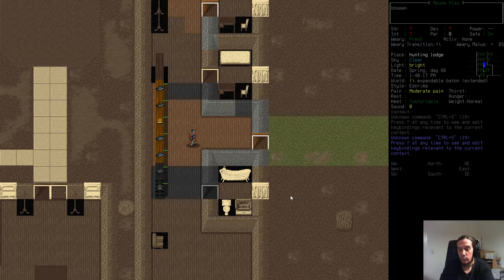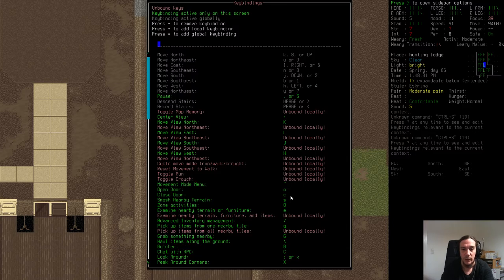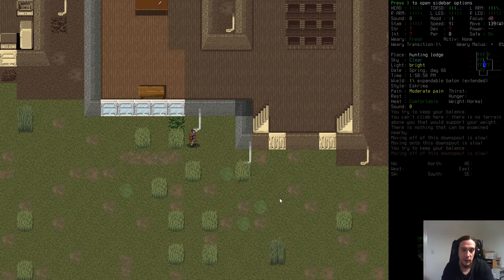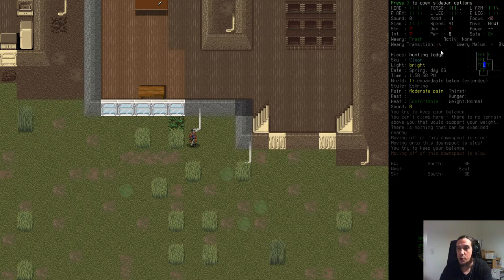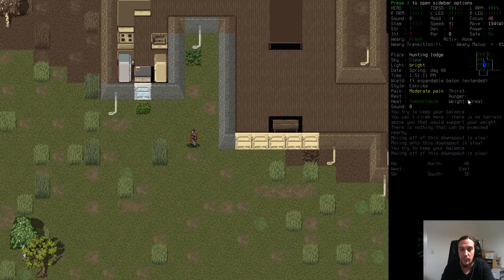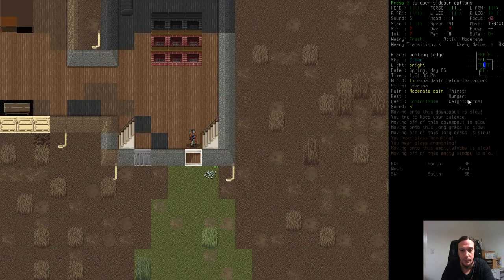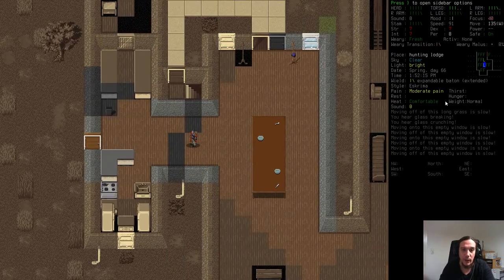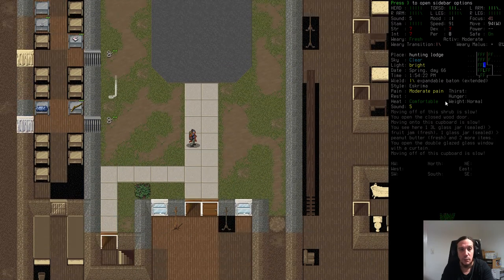MOVEMENT CONTROLS Cataclysm Dark Days Ahead Tutorial Guide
This is my new CDDA tutorial series. I'll to my best to explain the gameplay of Cataclysm Dark Days Ahead.

Tileset and Map: Ultica
Soundpack: @'s Soundpack